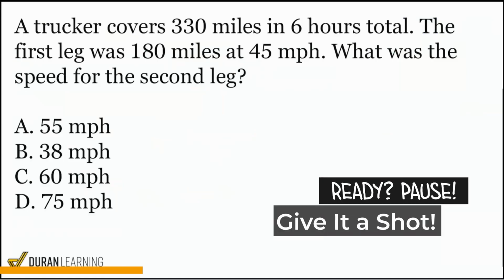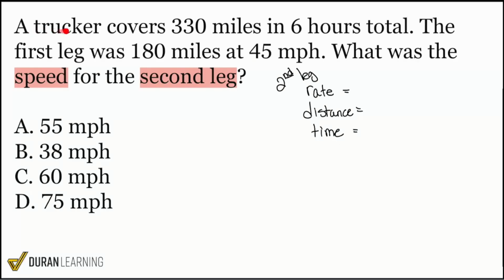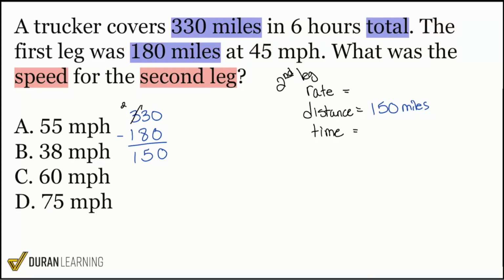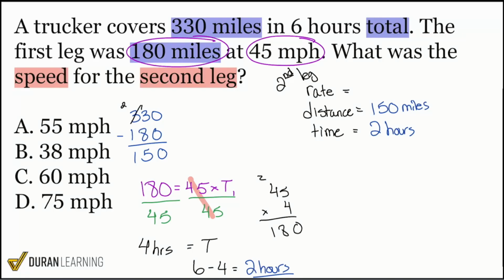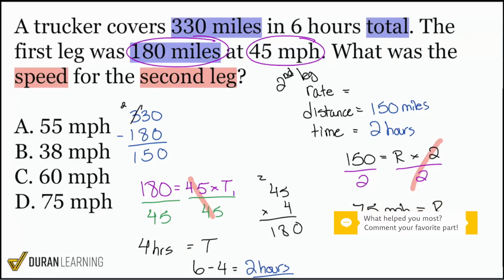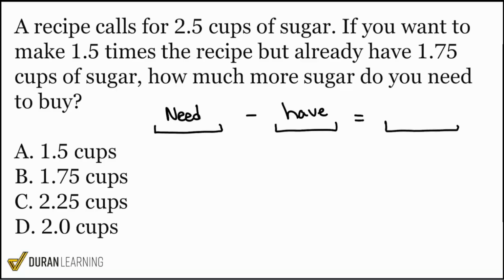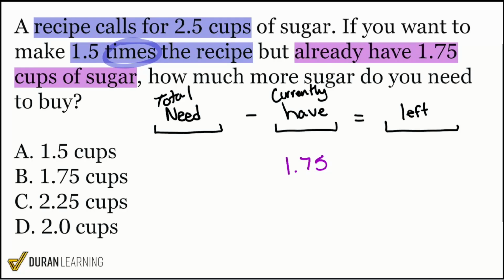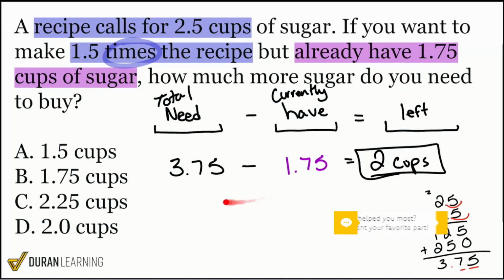FTCE General Knowledge Math: Unit Rates, Conversions & Rational Numbers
What's going on my math party people! Welcome back to the Duran Learning ASVAB — and today we're switching gears for all my aspiring Florida teachers out there grinding through the FTCE General Knowledge Math exam. Coach Anderson has got TWO real-world practice problems to help you lock in those critical math competencies before test day!

The FTCE GK Math test covers a range of domains, and today we're tackling two of the most practical ones — measurement with derived units and operations with rational numbers. These problem types show up regularly, so let's get comfortable with them!

📌 WHAT WE COVER TODAY:

⏱️ 0:00 — Segment 1: Speed & Unit Rates (Geometry & Measurement)
"A trucker covers 330 miles in 6 hours total. The first leg was 180 miles at 45 mph. What was the speed for the second leg?"
✅ Answer: 75 mph
Competency: Solve real-world measurement problems involving derived units (e.g., miles per hour) and unit conversions.

⏱️ 4:57 — Segment 2: Rational Number Operations (Number Sense & Operations)
"A recipe calls for 2.5 cups of sugar. If you want to make 1.5 times the recipe but already have 1.75 cups of sugar, how much more sugar do you need to buy?"
✅ Answer: 2.0 cups
Competency: Solve real-world problems involving the four operations with rational numbers, including financial literacy contexts.

💡 PRACTICE TIPS FOR THE FTCE GK MATH:
• For rate problems: always find the missing piece (time, distance, or speed) step by step — don't rush!
• For rational number problems: set up the full equation FIRST before solving. Know what the question is actually asking before you calculate.
• Both of these problem types reward organized work. Write it out — even on test day!
• Practice under timed conditions so you build confidence and speed together.

Whether you're taking the FTCE GK for the first time or retaking it, consistency is the key. Keep showing up, keep practicing, and you WILL pass this exam. Coach Anderson believes in you! 💪